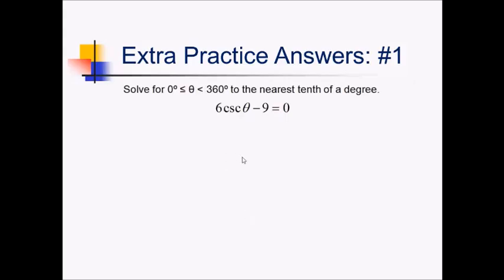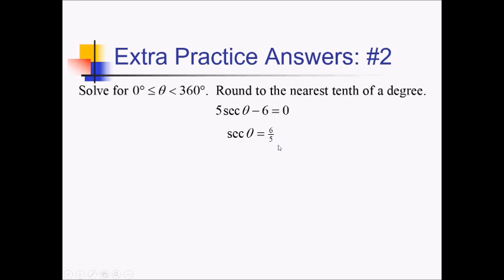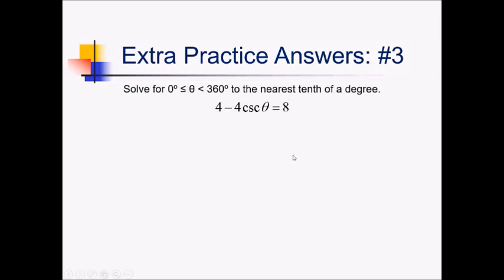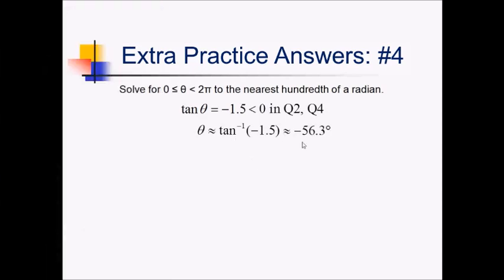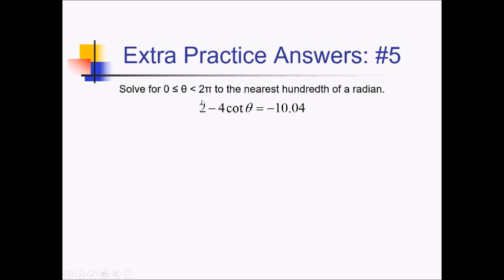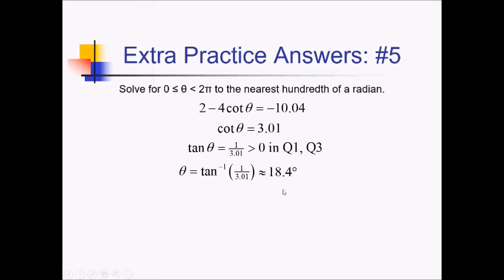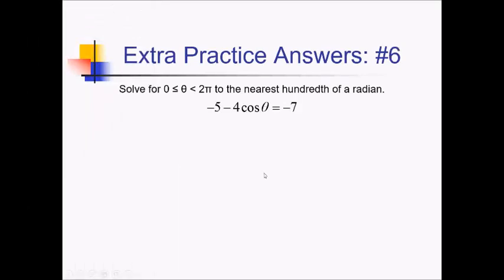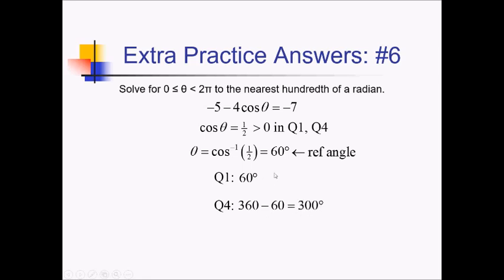Simple Trigonometric Equations: Problem Set #3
Worked problems showing how to solve simple trigonometric equations.

Go here for a PDF and handout to go along with this video